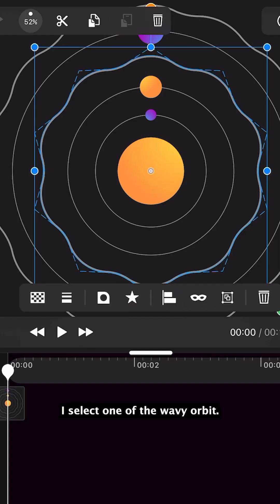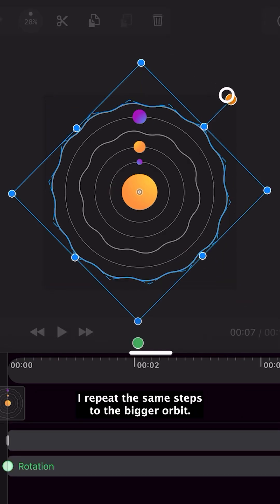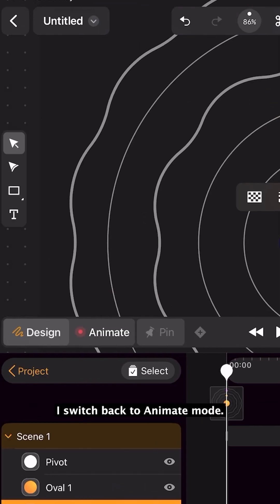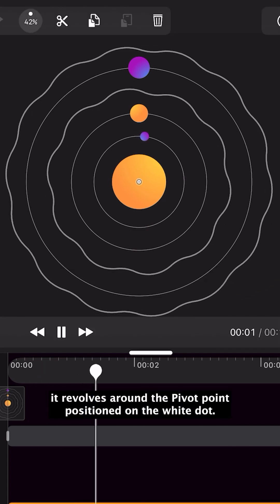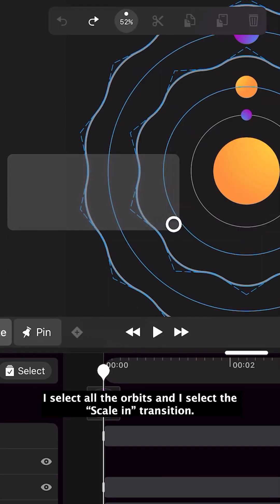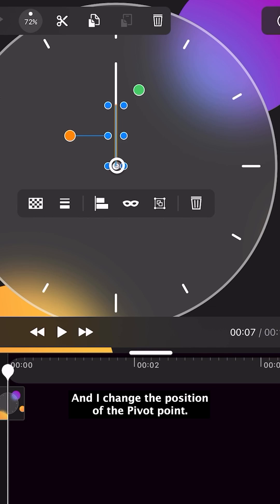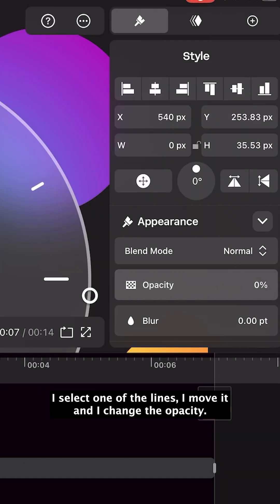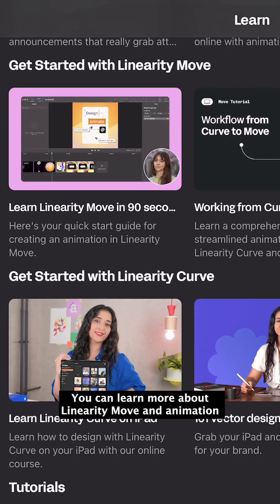How to Edit Pivot Point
Quick tip if you’re getting started with motion design 👉 Adjusting the pivot point can help you achieve more realistic and nuanced animations.

And now you can do this in Linearity Move, too 😏